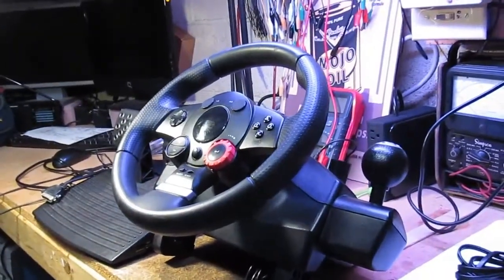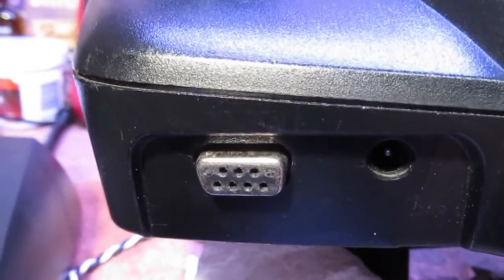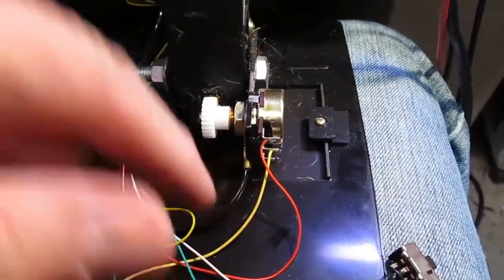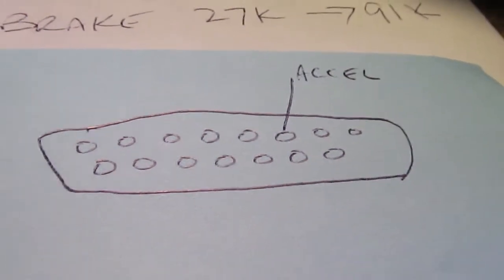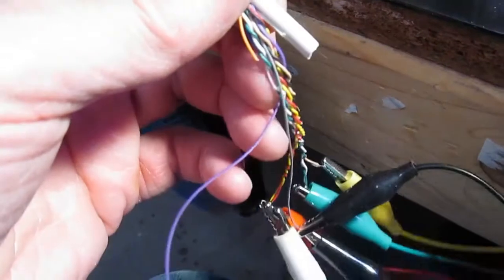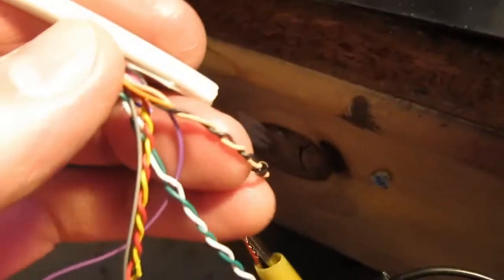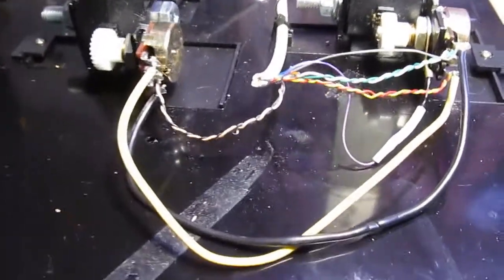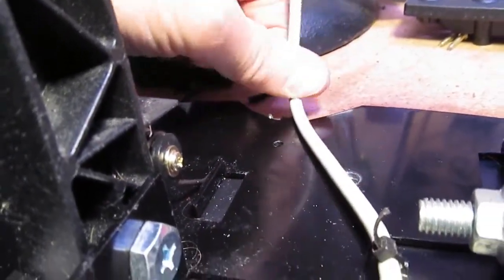Can I Use a Logitech Driving Force Wheel with old Thrustmaster Pedals?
In this episode I try to make a Logitech Driving Force Wheel work with some old Thrustmaster pedals that I have.